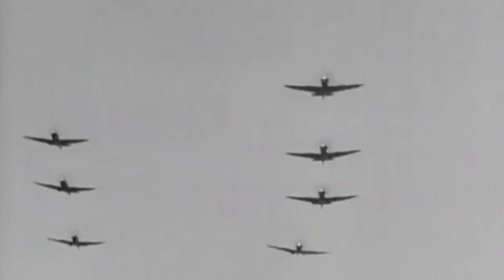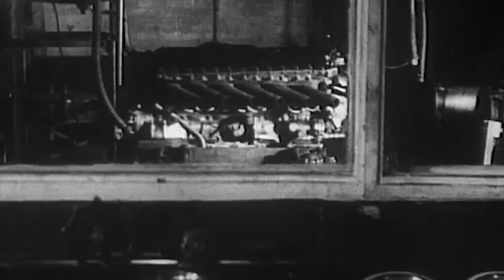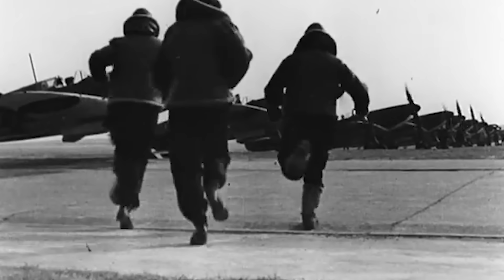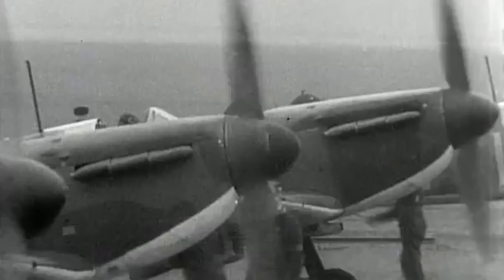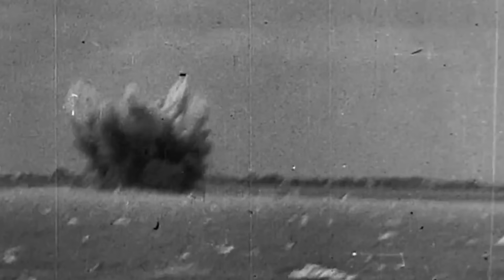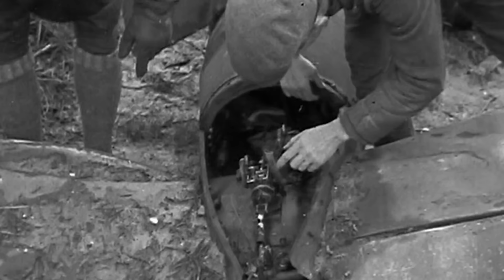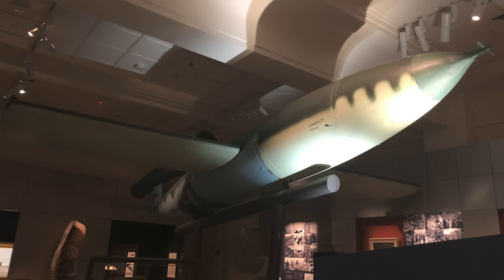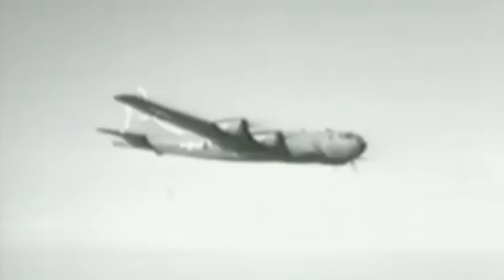Spitfire vs V-1 Flying Bomb - World War 2 Stories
Hey guys :) I hope you're all safe and well. In todays video I discuss the how the Raf managed to counter the threat of the terrifying Nazi V-1 Flying Bomb the first of the vengeance weapons launched at England by Nazi Germany from June 13th 1944 to the 29th of March 1945.

Clips and sources used:

Battlefield V Unreleased Soundtrack - Vertrau auf Deutschland

Battlefield V Unreleased Soundtrack - Battle over Hamburg